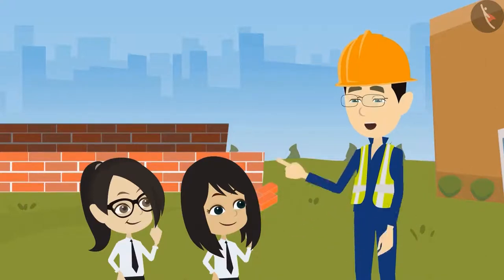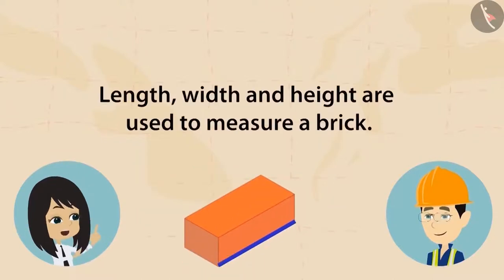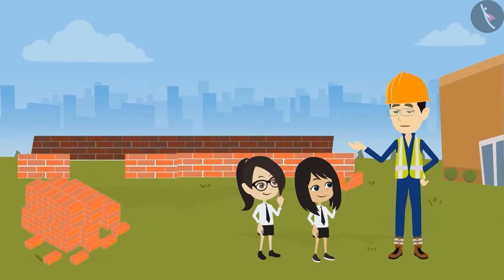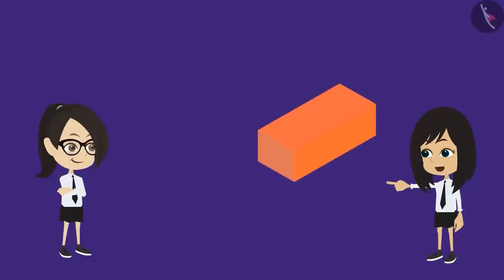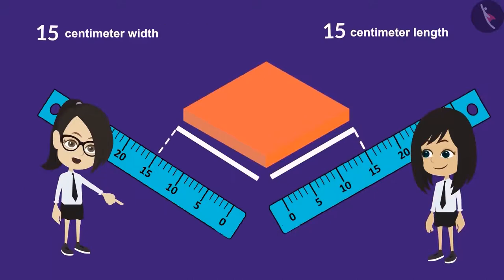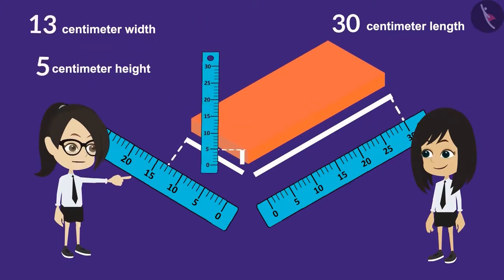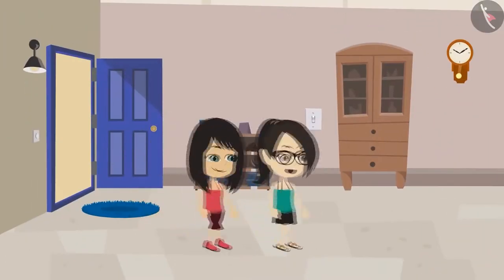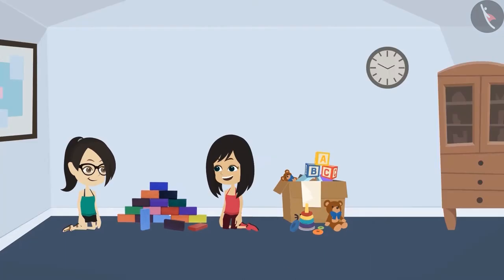Bricks and their characteristics | Part 2/3 | English | Class 4